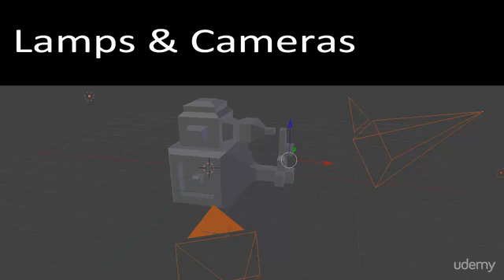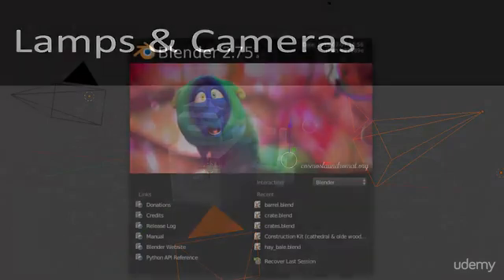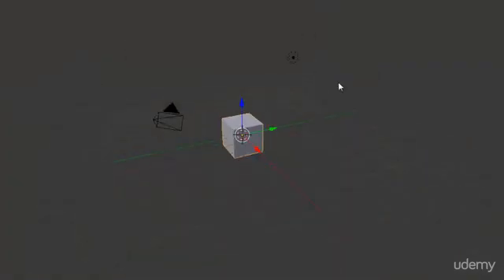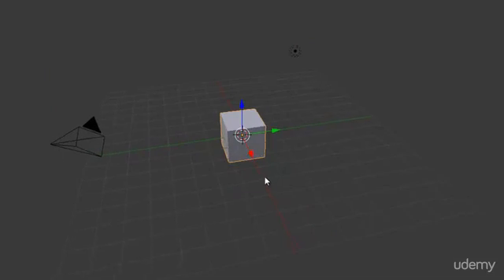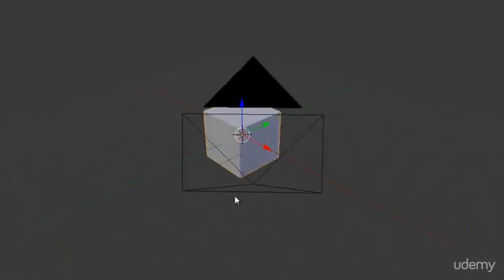Learn Blender 3D Modeling for Unity Video Game Development : Lamps and Cameras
Learn Blender 3D Modeling for Unity Video Game Development
Learn to Create or Edit Props, Design Levels, Apply Material and Simple Animations using Blender 3D for Unity Developers